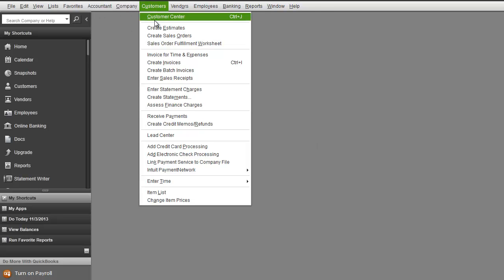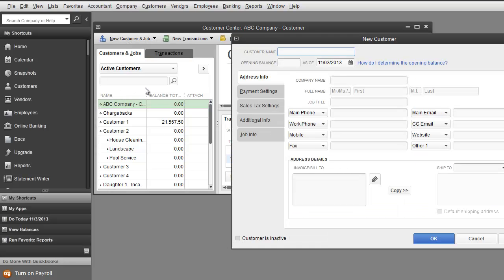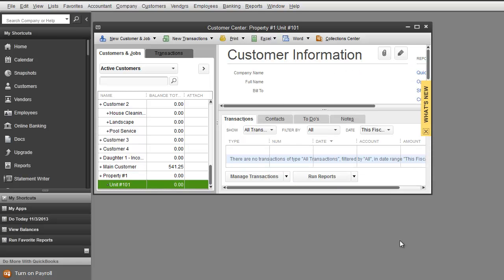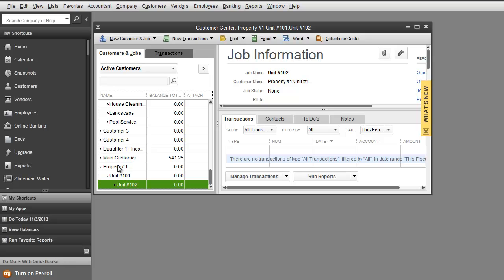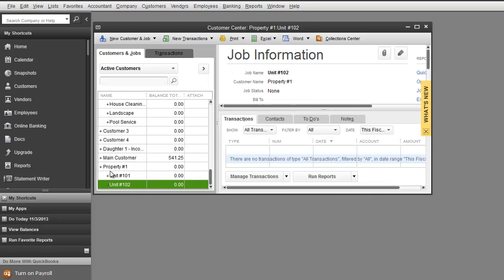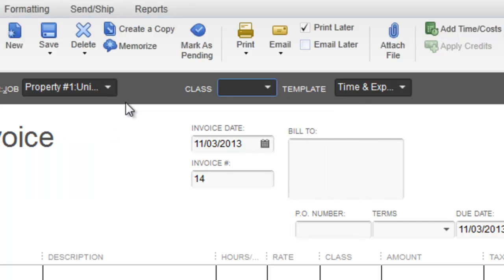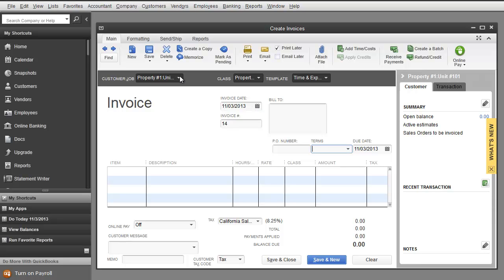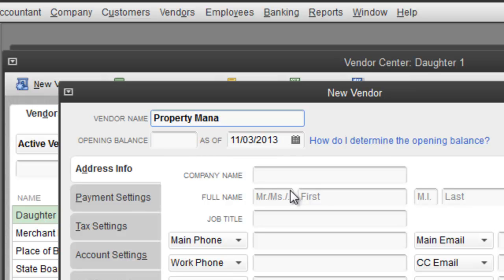QuickBooks Property Management - Class Tracking